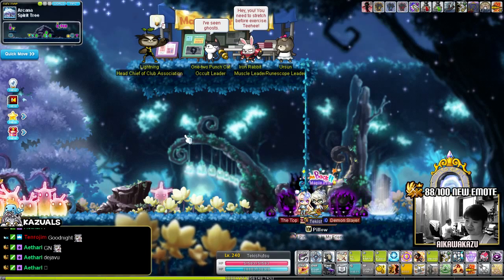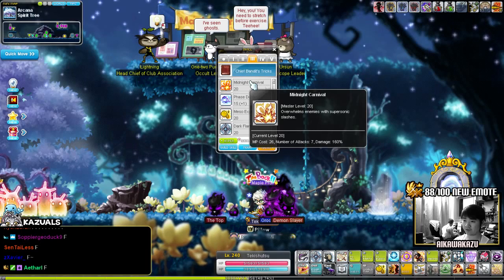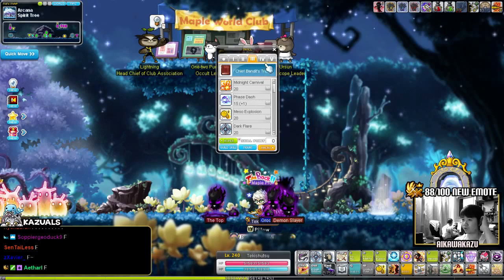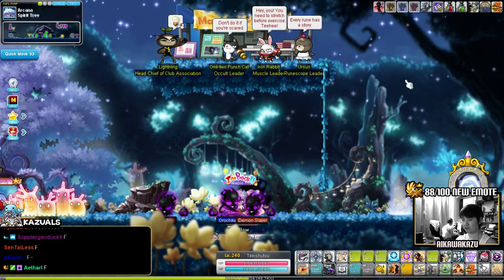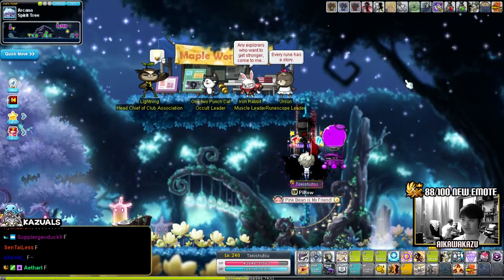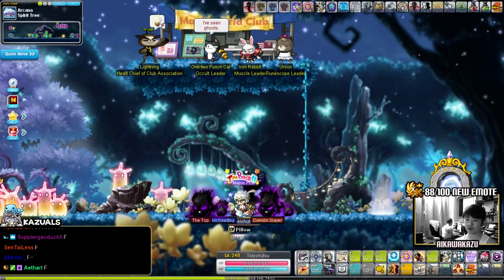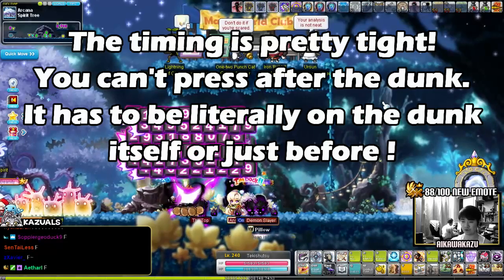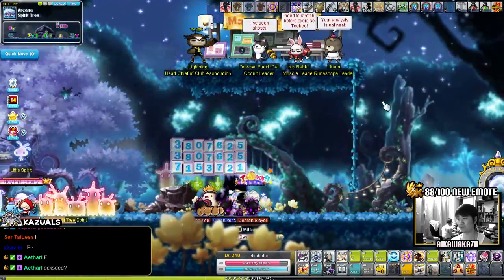Maple Story SEA - Shadower Buffs & NEW Eviscerate/Trickblade Explanation & Insights ~ !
Shadower buffs and NEW Eviscerate showcase and insights!
Loving the new changes!

Cheers,
AikawaKazu
TEGaming